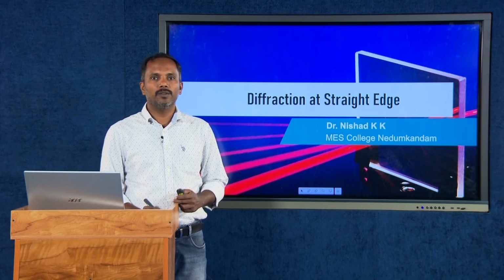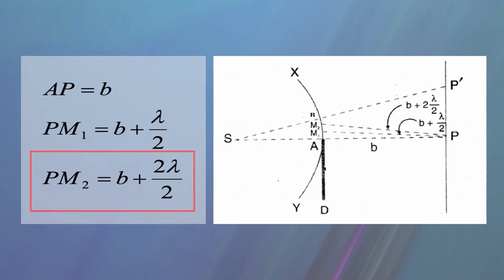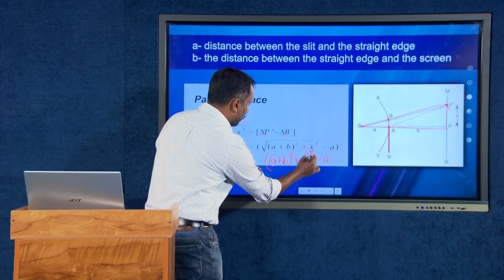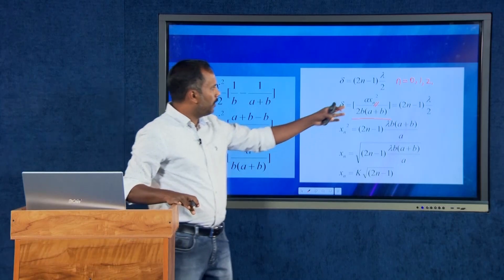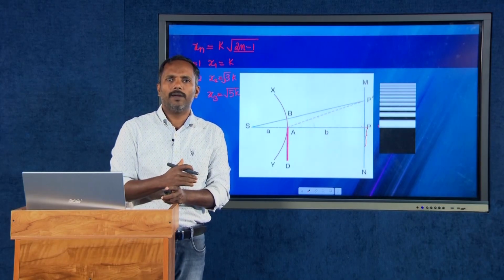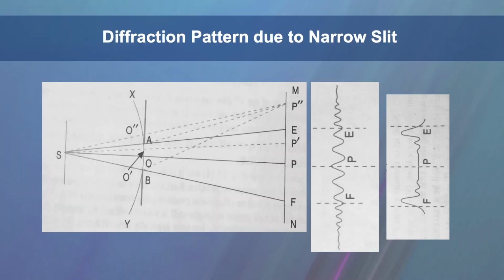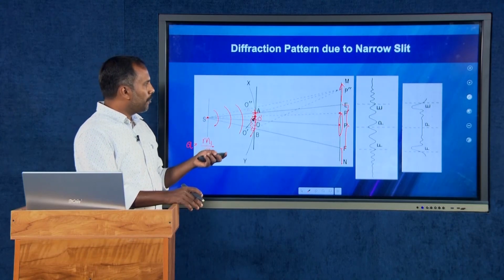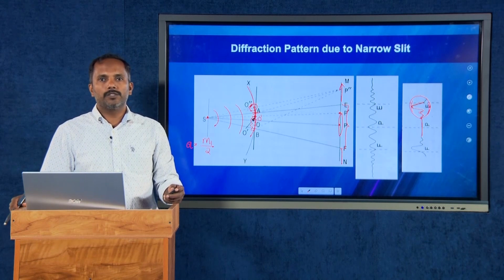12. DIFFRACTION AT STRAIGHT EDGE